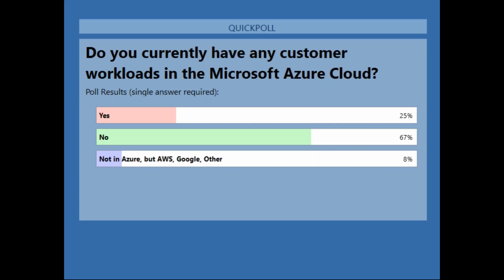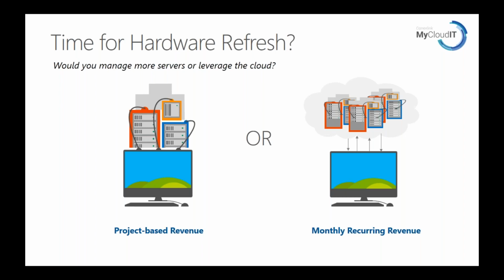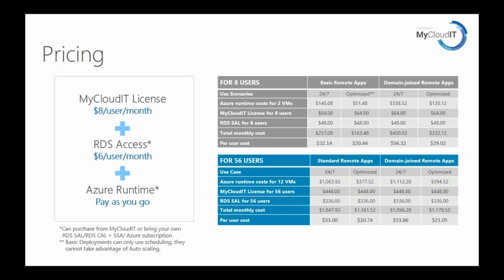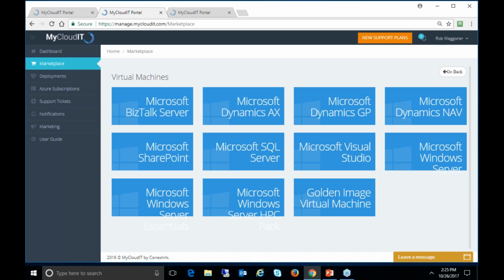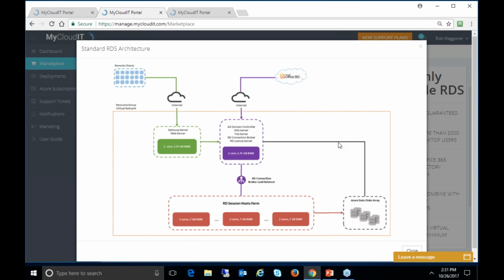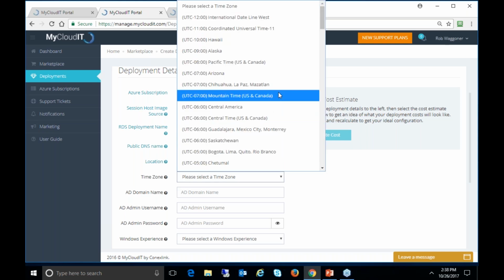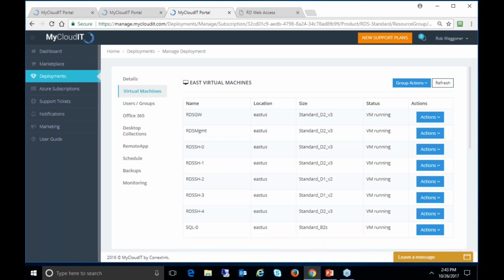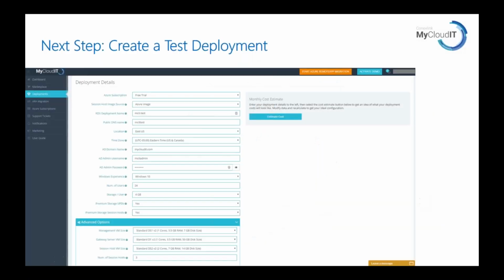Webinar: Drive Profitability in Azure with Cloud Desktops and Apps. No Cloud Expertise Needed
SMB Nation Webinar: Thursday, Oct 26, 2017 12:00 PM - 1:00 PM PDT

Presented by: Harry Brelsford, and Rob Waggoner

Move any application, desktop, or workload to the Microsoft Azure cloud. Empower customers with anywhere, any device access for apps and desktops. And bundle with existing expertise and value-add services to grow your customer base and profit margin. Today, you don’t need to be a cloud or Azure expert to expand your offering, discover the right tools to build your cloud practice.

This session will cover:

Top reasons for hosting desktops and applications in Azure
Common workloads to move to Azure and bundle with additional services
Overview of MyCloudIT platform to deploy and manage customers in Azure